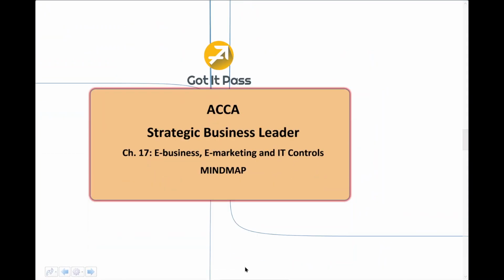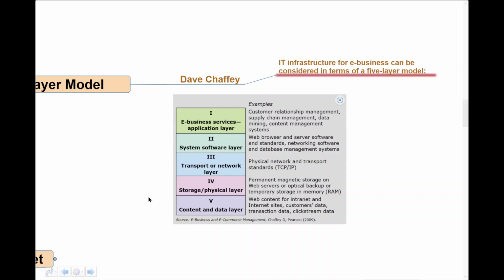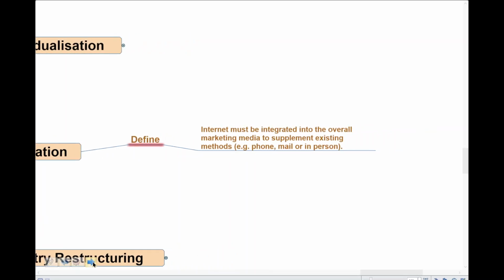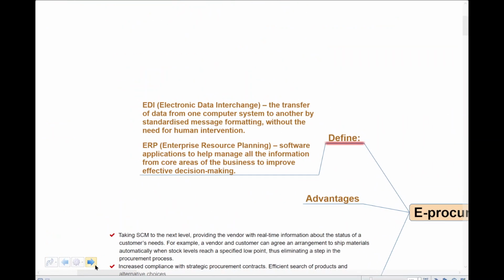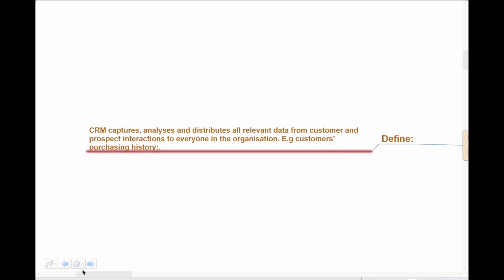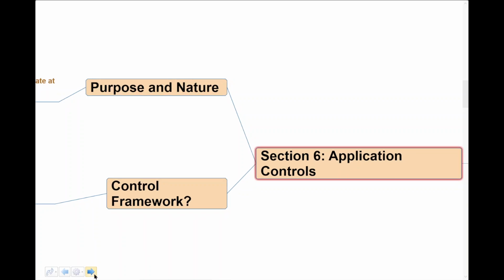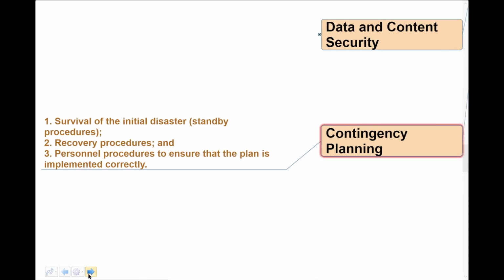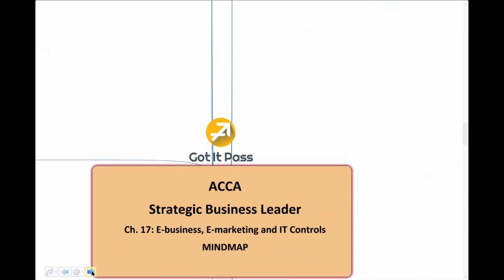ACCA SBL Course - Chapter 17: E-business, E-marketing and IT Controls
This video focuses on e-business, e-marketing, and IT controls, starting with clear definitions of e-business and e-commerce. E-business refers to automating business processes using internet technologies, whereas e-commerce specifically involves transactions like buying and selling online. Different business models exist that describe how products are sold and services delivered. The impact of the internet on these models is significant, with examples like brokerage services or car sales websites illustrating how businesses adapt to online environments.

The class also discusses the infrastructure necessary for e-business, including internet browsers and web applications, and references Chaffey’s model from 2009 that outlines five layers crucial for building an effective business infrastructure: customer relationship management (CRM), web browsers and service standards, hardware and networks, data storage, and the customer data layer. Although detailed, the author believes this model may be too complex for standard exam responses.

Next, the video discusses marketing and how it has evolved with the internet. Chaffey identifies six impactful elements known as the "six eyes": interactivity, intelligence, customization, integration, restructuring, and location independence. The ability of businesses to interact more effectively with customers online leads to a better understanding of their needs and patterns. The internet allows for a broader audience reach, helping businesses bypass traditional intermediaries – a concept termed disintermediation.

Brand management online is crucial, as businesses need to stand out through names, designs, and effective online marketing strategies, including strong website presence, search engine optimization (SEO), and social media engagement. The role of customer relationship management is emphasized for maintaining customer data, managing interactions, and utilizing analytics to improve acquisition and retention strategies.

When it comes to supply chain management (SCM), the chapter highlights e-procurement, which connects businesses with suppliers digitally, enhancing communication and efficiency. This connectivity provides real-time information and cuts down on delivery times. However, challenges such as data security, software errors, and supplier abuses are acknowledged.

Building relationships with customers is similarly crucial, requiring prompt responses and effective communication channels. Maintaining a high-quality customer experience relies on website functionality and employee interactions. The importance of security controls is also addressed due to various threats businesses face, including unauthorized access and data breaches.

The video outlines the need for comprehensive security measures, including broad policies, segregation of duties, and training staff to recognize and manage risks. It differentiates between general controls and application controls, the latter being more focused and operational.

Cybersecurity is another significant focus due to rising cyber threats. Businesses must adopt a proactive security posture, ensuring support from management, regular security checks, and careful access management to mitigate unauthorized entry. The class concludes with advice for CFOs, stressing the importance of viewing IT risks as major business issues and ensuring robust recovery plans and possible cyber insurance considerations.

Overall, the class provides a comprehensive overview of the interplay between e-business processes, marketing strategies, supplier and customer relations, and the critical importance of security in the digital landscape.